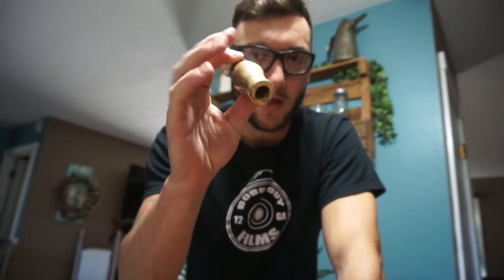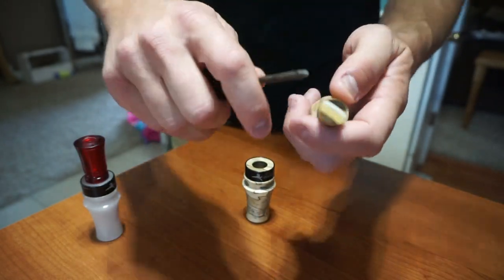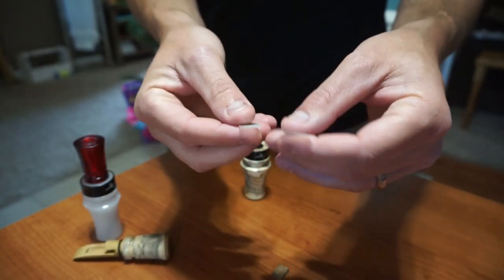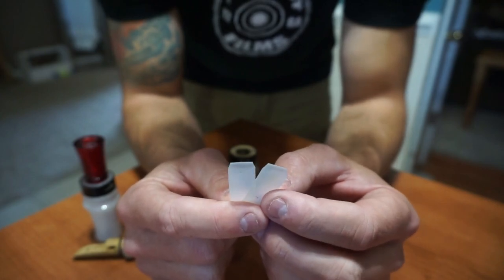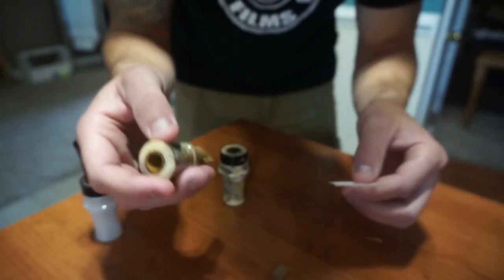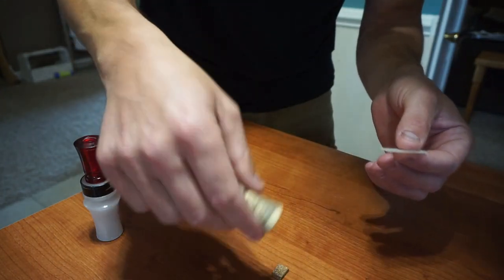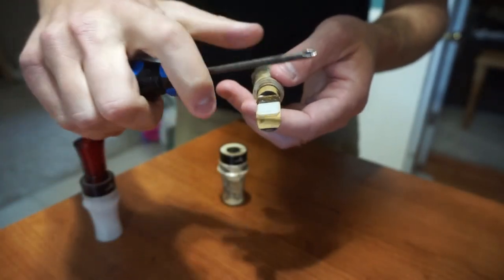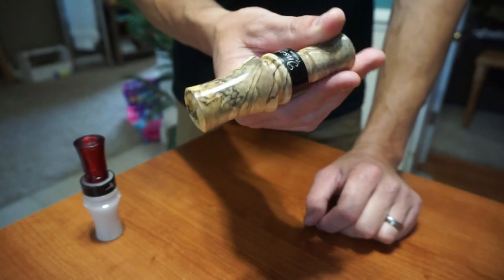HOW TO Clean and Tune a Duck Call (Double Reed)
Simple and easy it is! Cleaning and tuning your duck call made simple. Next video will be over the goose call! Fowl Fridays are every Friday.

Equipment
lav mic
Nikon D3300
Shotgun mic